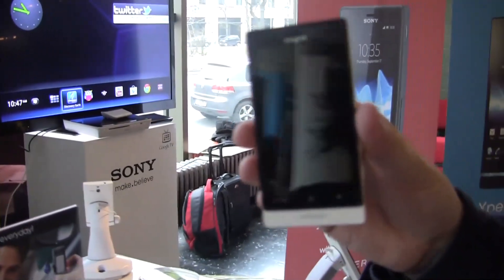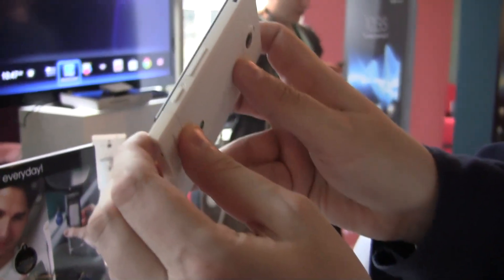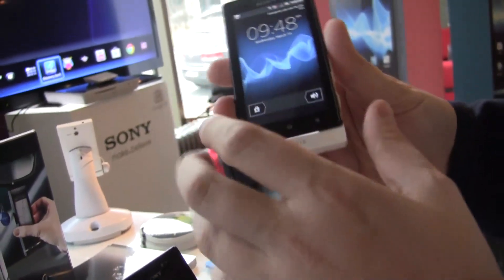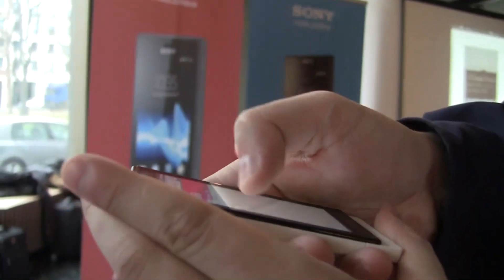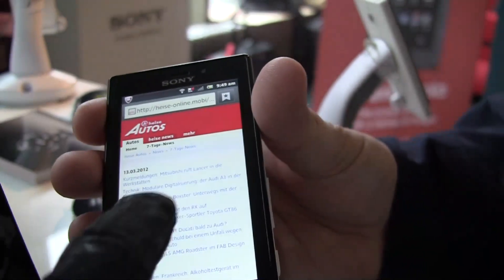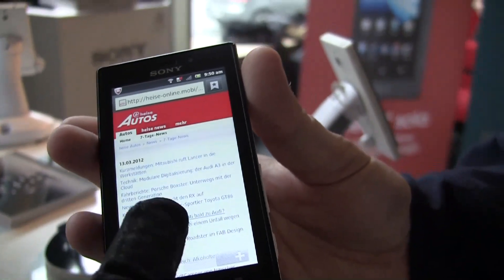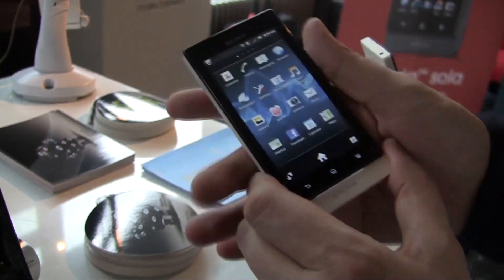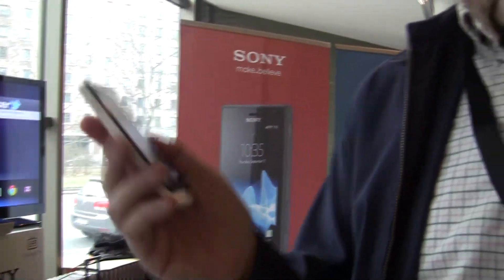Sony Xperia Sola Hands On - Floating Touch Display Test at Droidcon 2012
sony xperia sola Droidcon 2012 in Berlin maybe be a small event with only 1000 or so developers but they are clearly important enough to get a product launch.  Sony announced the Xperia Sola smartphone with a 3.7-inch Reality Display, a 1GHz dual-core processor, NFC and Android 2.3 Gingerbread with an upgrade to Ice Cream Sandwich promised for the summer months. What sets the the Xperia sola apart is that it features "floating touch" navigation, which enables "magic" web browsing without physically touching the screen. It also means that you can use the handset with your gloves on.  It's too bad this feature wasn't released at the beginning of the winter not the beginning of spring.